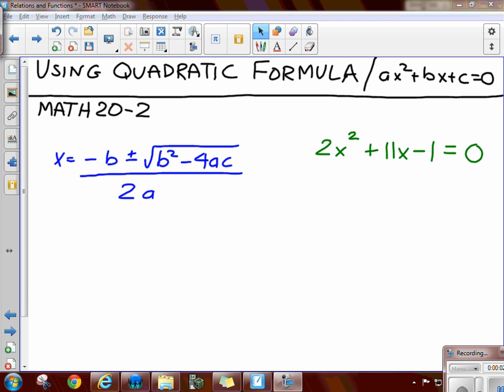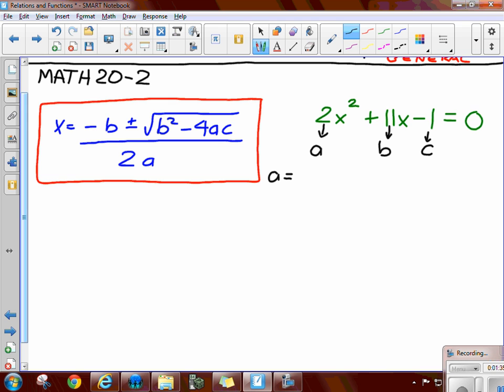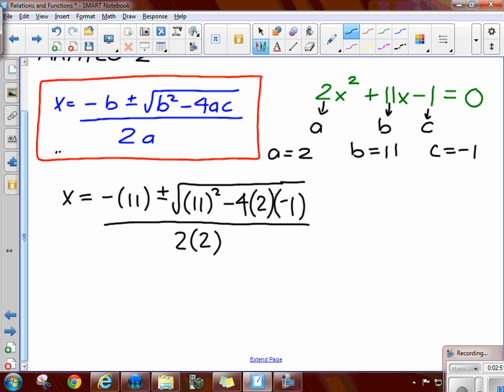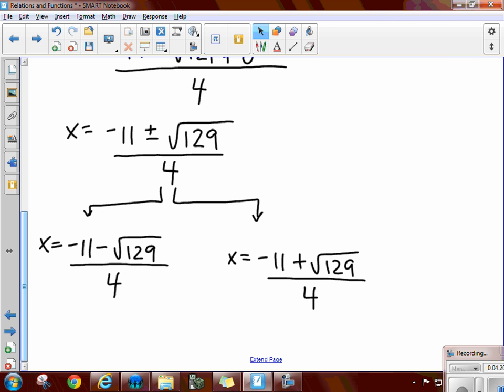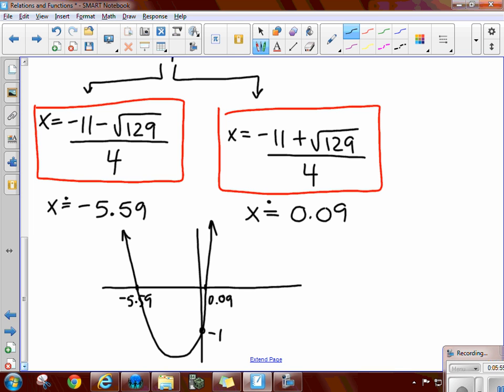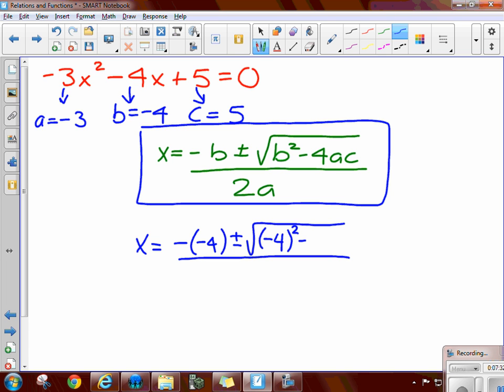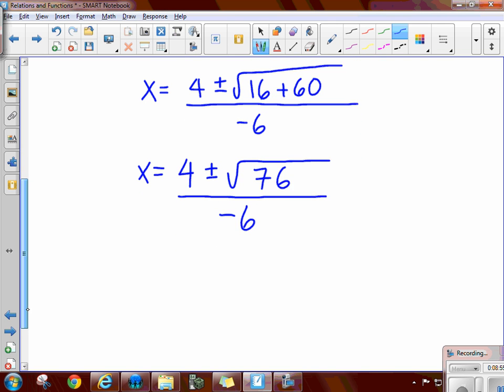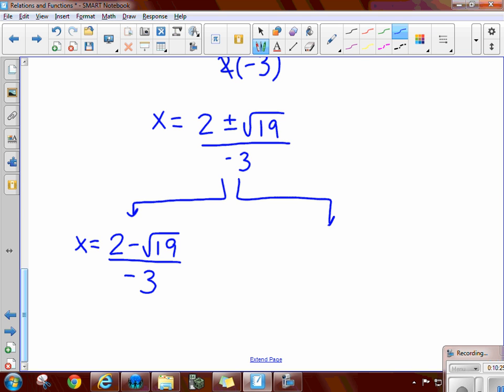Using Quadratic Formula (PART 1)